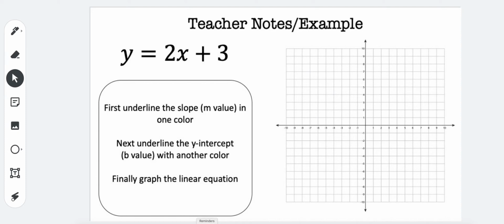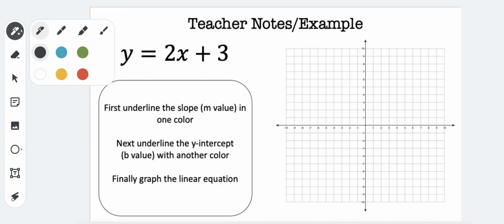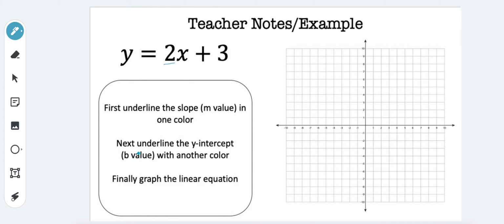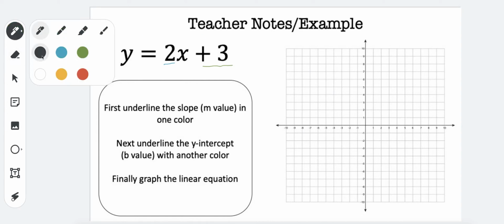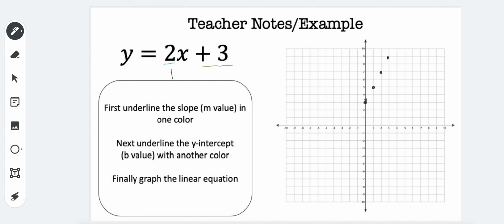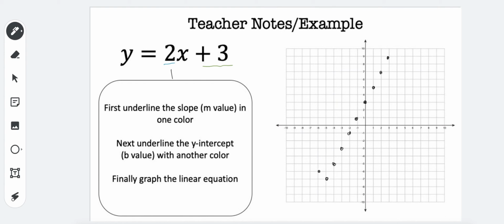How to graph functions using slope-intercept form.